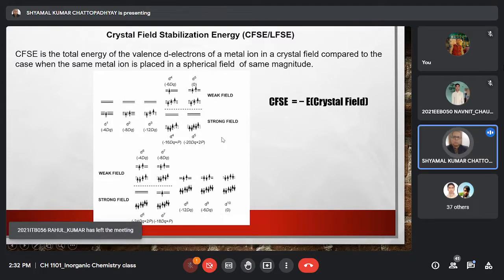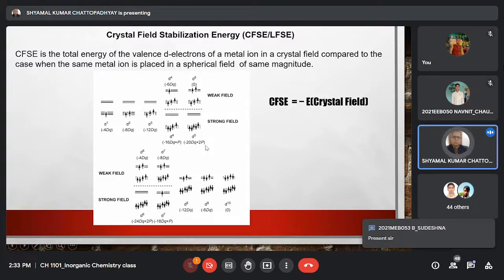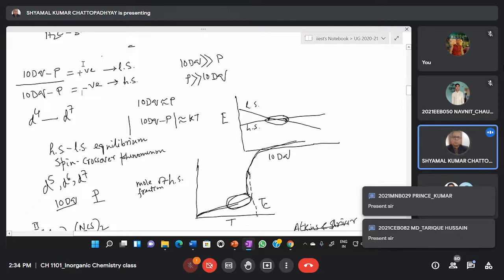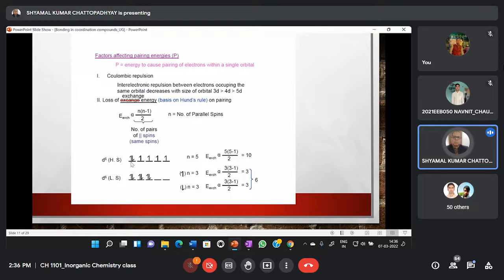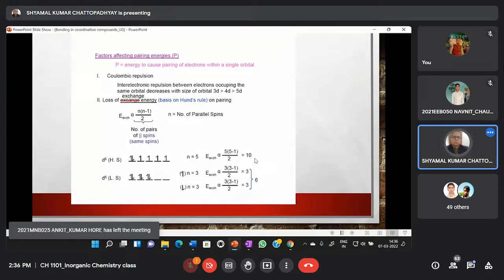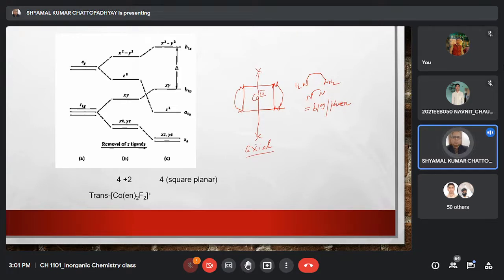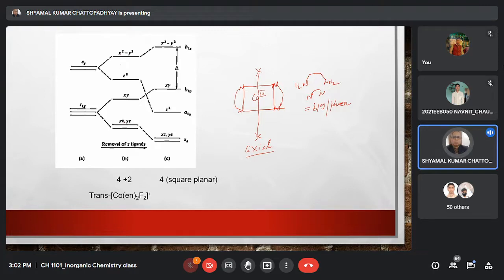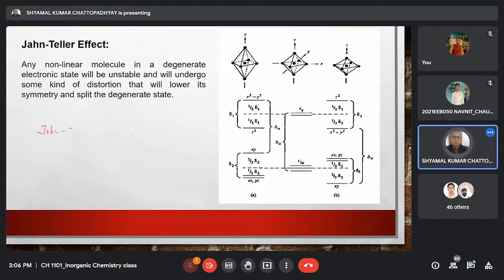Bonding in co-ordination Compound ( 7 March , 2022 )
dear friends, I am going to upload the lectures which are taken by IIEST professors for 1st-year Btech students.  These all lectures which will be uploaded are just for helping the students in educational purposes, not for any promotion or business purposes.